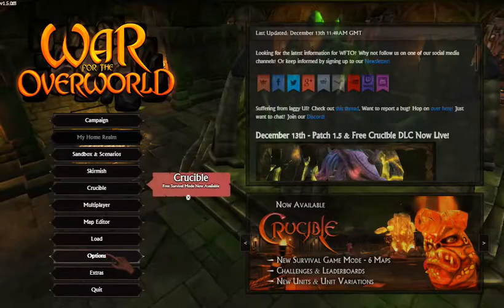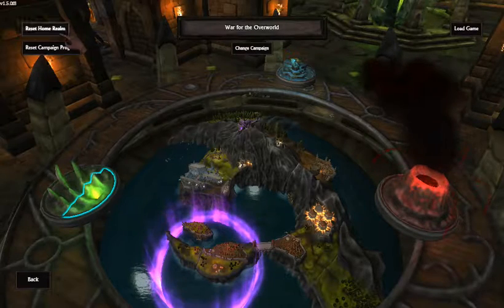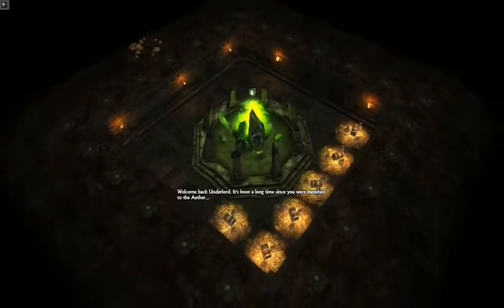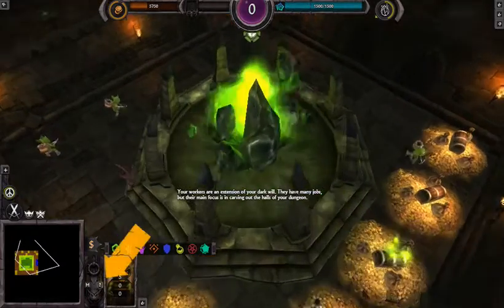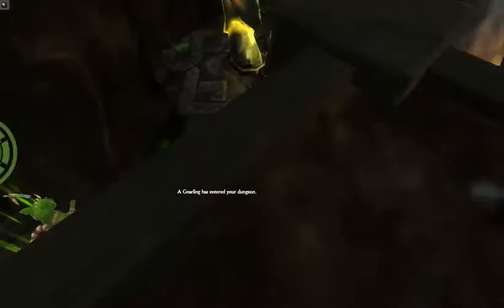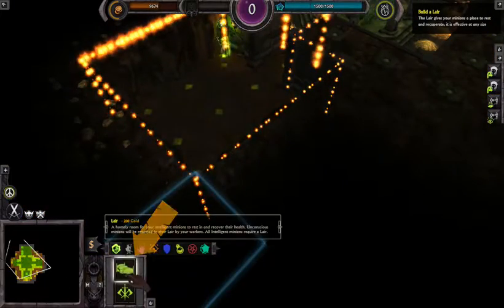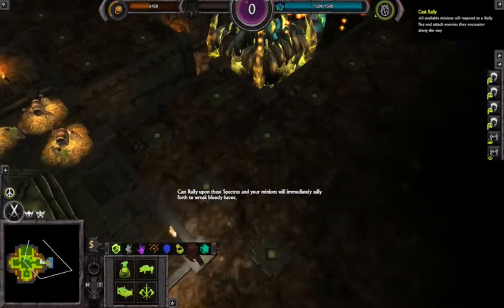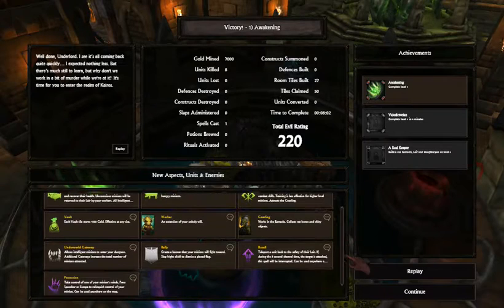Shook's Random Gaming War for the Overworld (Dungeon Simulator)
Thanks to the developers, I get to play this homage to the Dungeon Keeper games. It took a few days for me to get this video up, and I have played quite a bit more on my own since and have really been enjoying it.

From the steam description:

Tired of invading dungeons? It's time you built your own!

Do you feel you are in a slump? Monotonously disembowelling evil guys in endless quests for gold and a slightly better pair of boots? You are starting to wonder... are heroics really your calling? Welcome to the War for the Overworld!

War for the Overworld is a Dungeon Management Game that employs your favourite aspects of the RTS and God Game genres. You play an all-powerful, malevolent Underlord, long banished to the Aether. With unrivalled dark power and an insatiable desire for bloody conquest, you will arise once more, and reclaim your realm!

In your absence, the Underworld lost its way. It became feeble and afraid of the Empire of the Overworld, which grew strong and boldly comfortable in its quiet retirement from evil-slaying. Carve out your dungeon from the soil and stones of the Underworld, and build dozens of unique rooms to attract a myriad of creatures to your halls to work and fight for you.

In addition to your faithful followers, you have destructive spells and powerful rituals to cast upon any unsuspecting goodly Hero (or rival Underlord) who dares to breach your unhallowed halls. With your unmatched dark powers and mighty army of bloodthirsty minions, you are ready for your War for the Overworld!
Key Features
Build Your Dungeon - Excavate and build your dungeon beneath the earth of the Overworld. Design its layout as you see fit, creating an underground fortress filled with a wide variety of rooms, each with a unique use and purpose.

Evil Is Back - Play as an Underlord who has awakened from a deep slumber after countless years drifting in the Aether. This realm hosts a variety of enemies — both Heroes and Underlords will stand in your path as you fight for dominance of the Overworld

Veins of Evil - Choose from over 60 rooms, spells, potions, rituals, defences and constructs in the Veins of Evil as you progress through the game. There are a plethora of possible Vein combinations you can use to conquer the Overworld. Create your own unique flavour of evil!

Fortify Your Domain - Build a wide variety of defences within your walls to defend against — and destroy — those who seek to invade your domain.

Cast Wicked Spells - Call down unholy magic to strengthen your dungeon, route enemy forces, flood corridors with Micropiglets, or simply turn a meddlesome Hero into a geyser of giblets.

Unleash Devastating Rituals - Punish your foes or empower your own forces with game-changing Rituals that can do anything from raising an undead army, to instantly fortifying your entire dungeon.

Command Powerful Minions - Over 20 minions await your call, and will gladly work and fight under your banner... if you provide them with all the creature comforts they demand.

Conquer the Overworld - Play through a feature-length campaign, facing off against the Emperor of the Overworld as you fight for complete supremacy in the Realm of Kairos

Destroy Your Rivals - Take the fight to your rival Underlords in Skirmish or Multiplayer matches with up to four players.

Challenge Ruthless AI - Team up with a friend or fly solo and challenge devastatingly sophisticated AI Opponents in Skirmish or Multiplayer!

Shape the Underworld - Create entirely new Skirmish, Scenario, Sandbox and Multiplayer levels in the Map Editor and share them with other Underlords via Steam Workshop!

Test Your Mettle - Run the gauntlet of the prototype Survival mode and see if you can top the high score against waves of enemies!